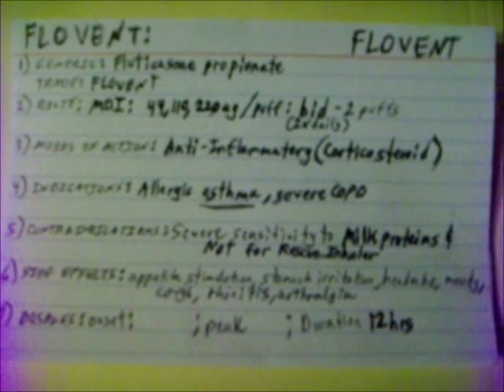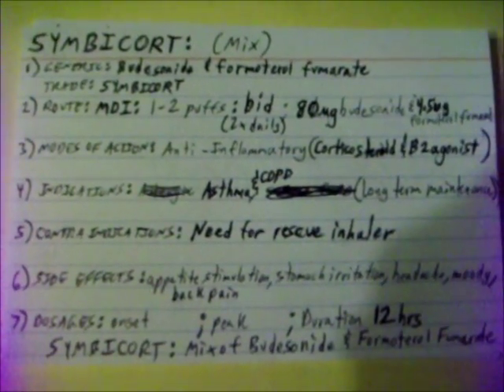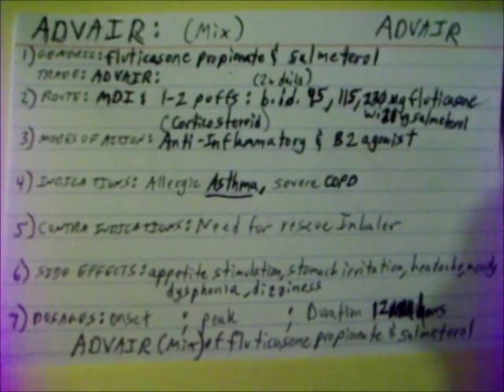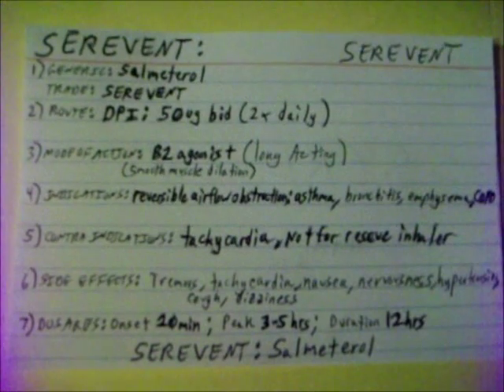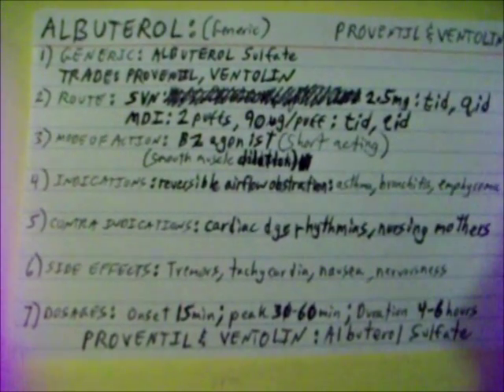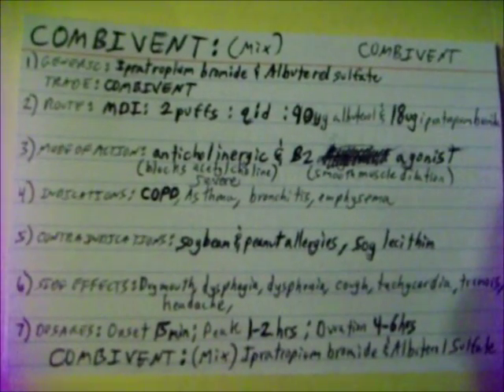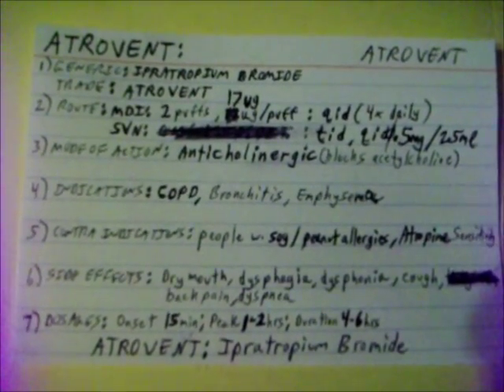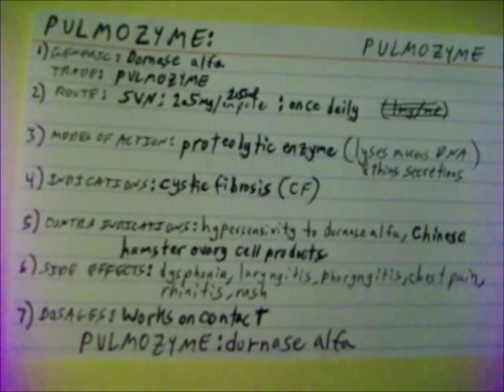SUMMARY OF RESPIRATORY DRUGS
brief summary of many common respiratory drugs.